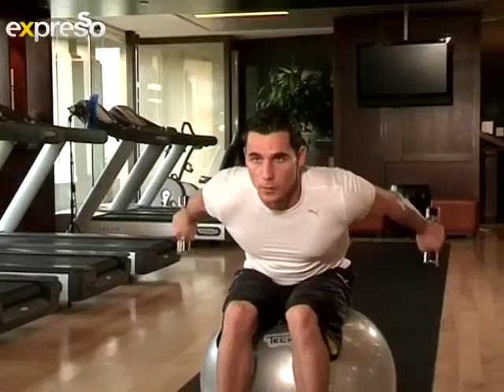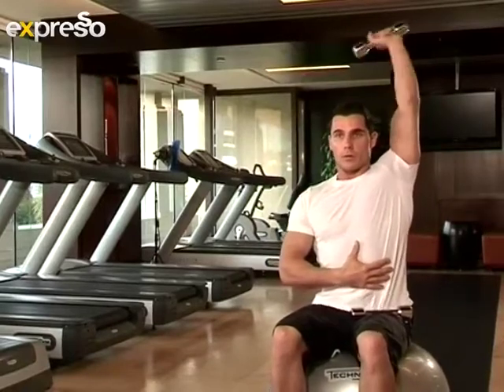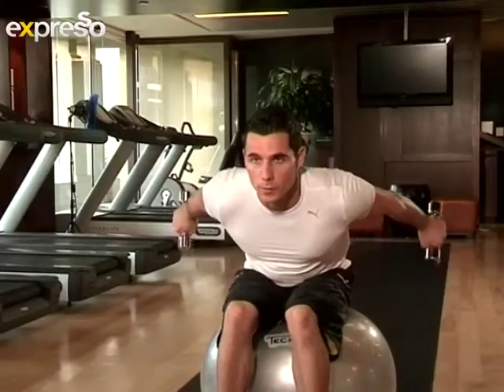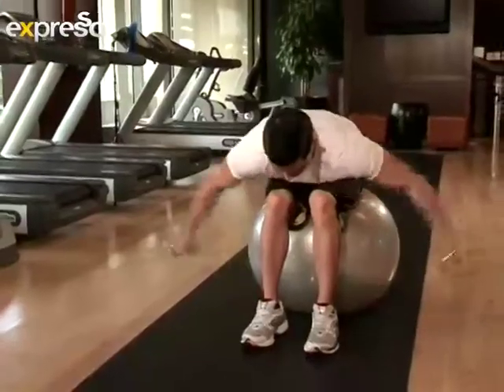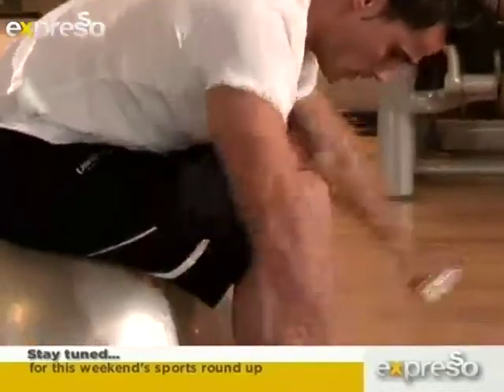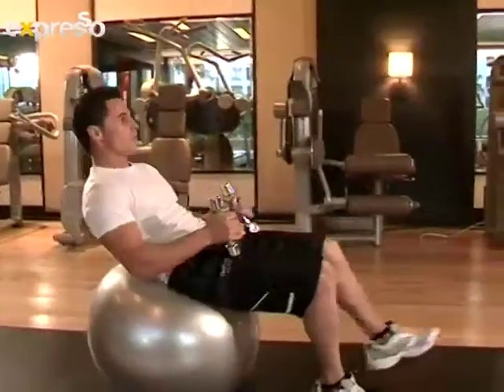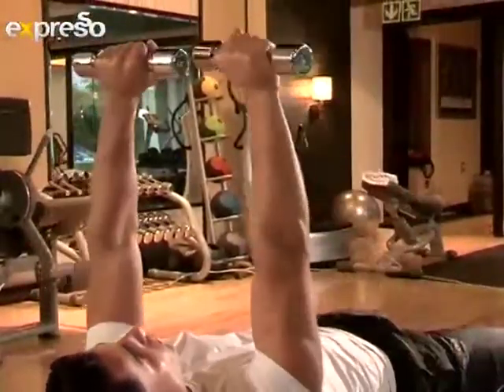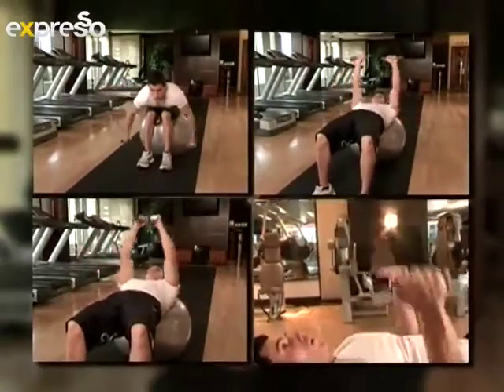Exercise with Thinus on Expresso (08/08/2011)